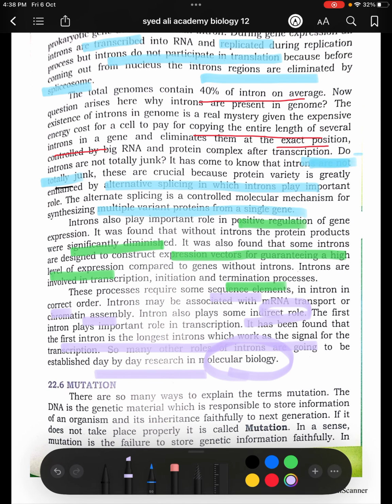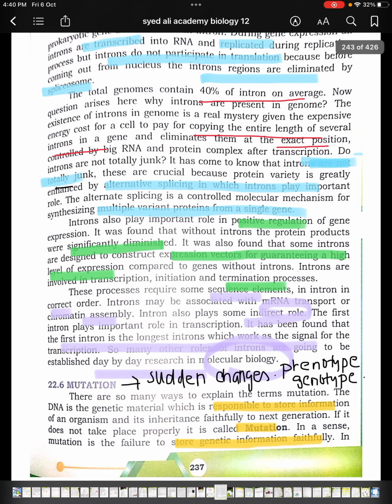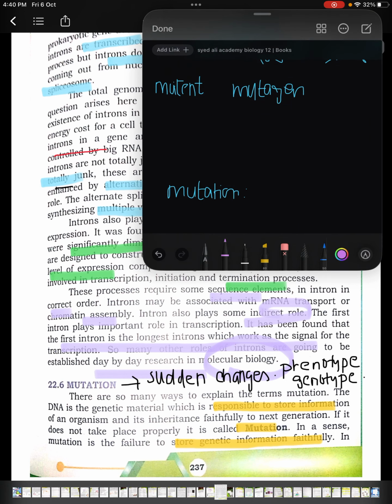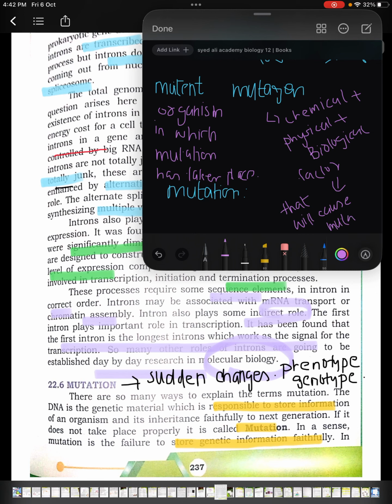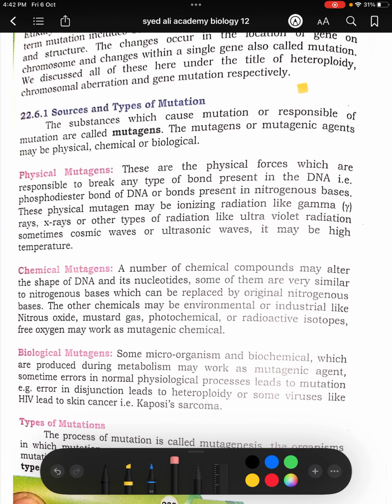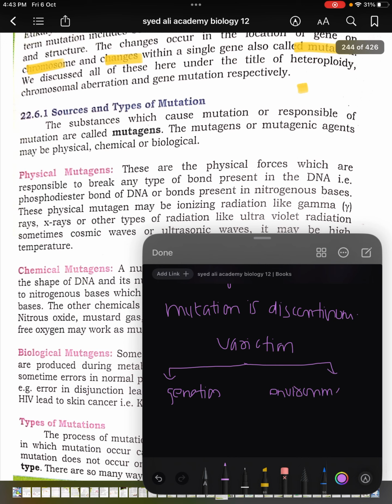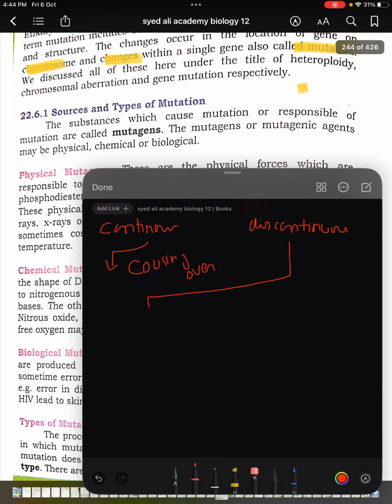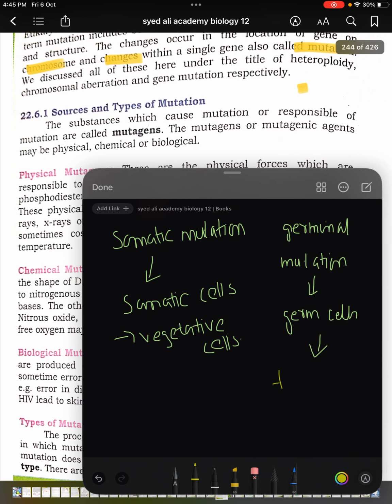OVERVIEW OF MUTATION || CHROMOSOME AND DNA || class 12